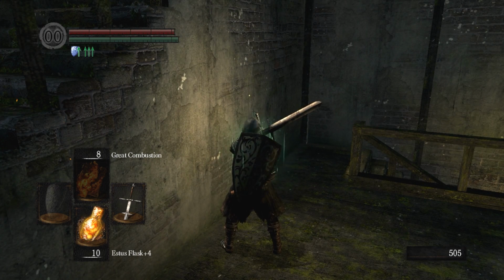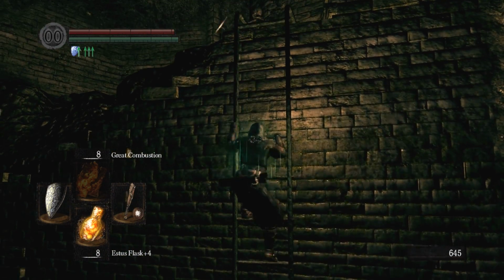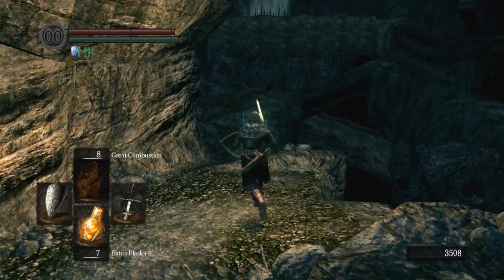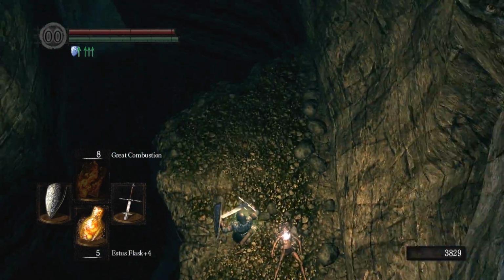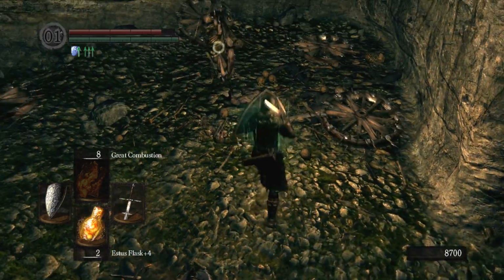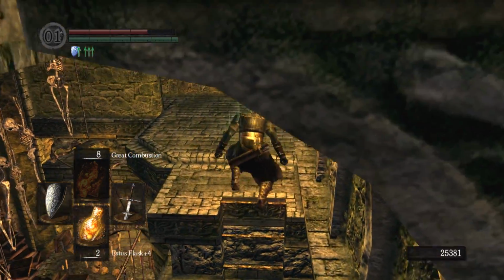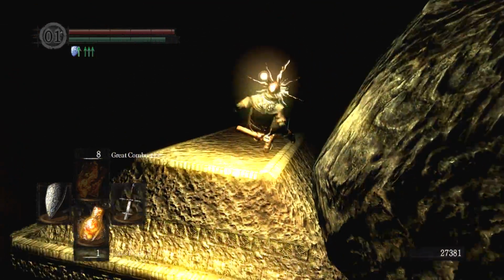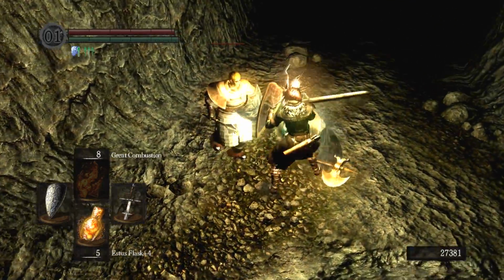Dark Souls - Easy Mode - Part 27: Pinwheel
Two more Lord Souls to go, and this is another fairly easy one. Firstly, we need to hop past the catacombs and kill the boss guarding the Tomb of the Giants.

Boss: Pinwheel